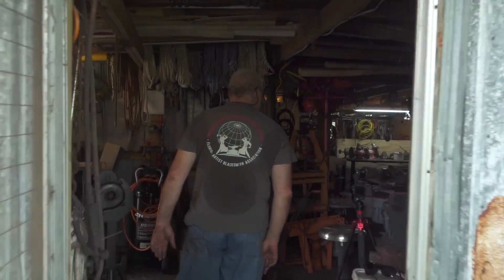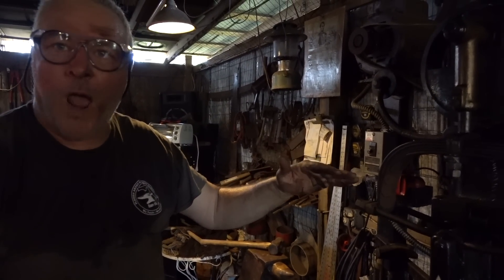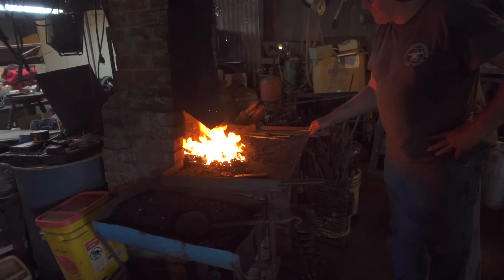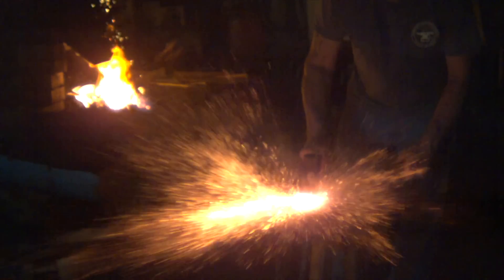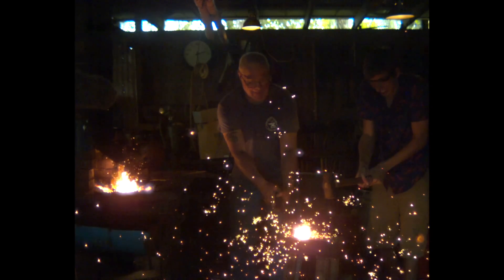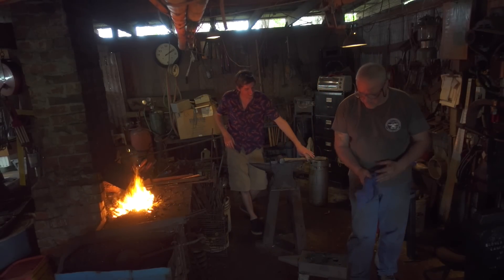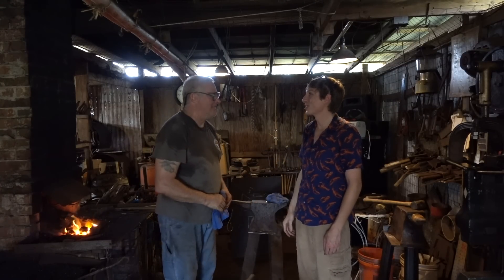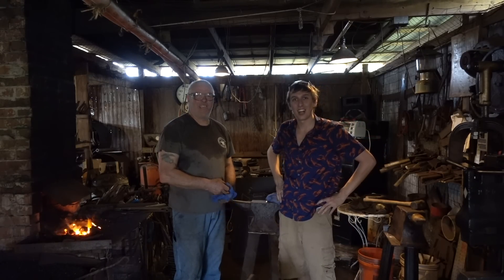Blacksmith Myth - Will a drop of Water on the Anvil make it explode?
I read a myth (below) that said striking a drop of water with a hot iron and hammer will send the hammer flying. luckily I just met a local Blacksmith!
Trez is a great guy, he has a small channel, but mainly focuses on working as a blacksmith. He makes all his own hammers and tools, and could make you something too!

"When you spit on a piece of red hot iron, it dances around in a little ball. If you hit the ball with your hammer, the explosion will throw the hammer over the barn and blow a hole in the iron!"
Source (Page 205, middle on the right)

Why do blacksmiths ring their anvils?

WELL THEN, Once upon a time long long ago and far far away; on an island where the grass is emerald green,

A VILLAGE SMITH was shoeing a horse at his open air shop. His large anvil rang with each blow to the shoes. Standing quietly in the shade of the spreading chestnut tree, the horse waited patiently.

THE DEVIL, passing by, heard the ringing of the anvil and decided to see what was going on. He stood watching as the blacksmith made a wonderful set of new shoes for the horse.

THE SMITH then proceeded to trim the horse's hooves and nail the shoes in place. The horse stood quietly as this was done, and when the smith finished, the owner of the horse mounted his steed and took him for a trot down the road.

THE HORSE was noticeably happy with his new shoes, for he danced and he pranced all the way to the corner and back.

SEEING THIS, the Devil being a hoofed creature himself, decided that he must have a set of these wonderful shoes. He approached the smith and told him to prepare a set of shoes for him.

THE SMITH (realizing that this was the Devil himself), made a set of shoes too small, trimmed the hooves too short and drove several close nails in each of the devils hooves. He also clinched them quite heavily so they would not come off easily. The Devil in terrible pain, lame and very sore footed went running away and suffered for many days.

SO to this very day when ever the Devil hears an anvil ringing he makes it a point to stay as far away as possible.

THIS is also why hanging a horseshoe over the door keeps the Devil away!